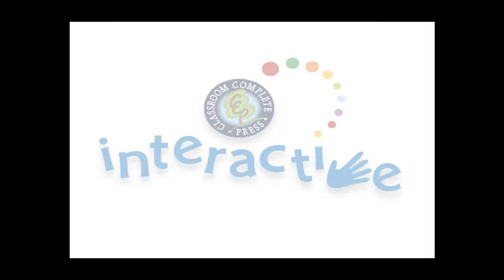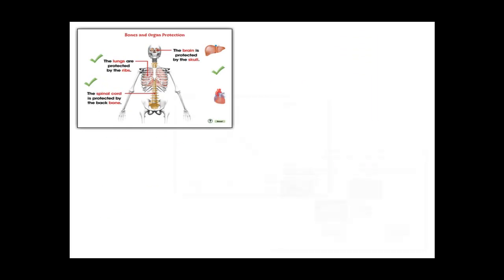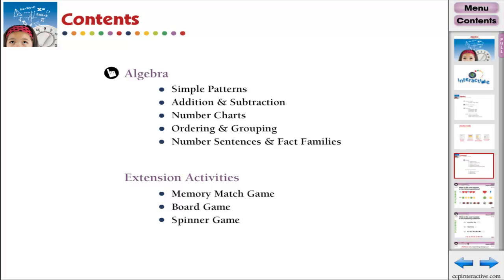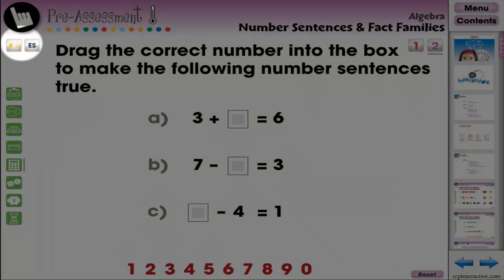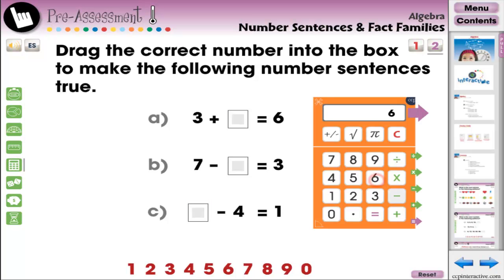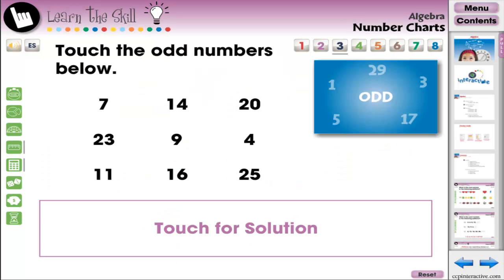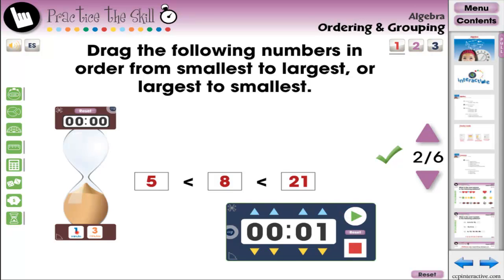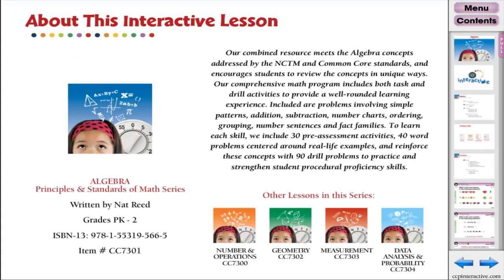CC7301 Algebra PK-2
Watch the 4 other videos in this series: CC7300 -- Number & Operations PK-2, CC7302 -- Geometry PK-2, CC7303 -- Measurement PK-2, and CC7304 -- Data Analysis & Probability PK-2.

For students in grades PK-2, our ready-made Math program has over 150 individual activities on over 80 engaging and highly interactive screen pages. Your students will have ample opportunity to learn all the expectations within the NCTM and Common Core Curriculum Math Strand of Algebra. Our comprehensive math program includes both task and drill activities to provide a well-rounded learning experience. To learn each skill, we include pre-assessment activities, word problems centered around real-life experiences, and reinforce these concepts with 90 drill problems to practice and strengthen student procedural proficiency skills. Each ready-made screen contains printables, interactive lessons, memory match game, board game and spinner game. After every chapter, test your student's comprehension with an assessment quiz by using SMART Notebook™ software's assessment tool, SMART Response™.